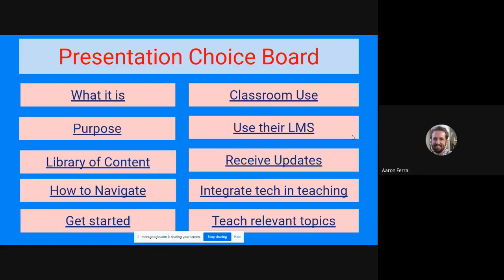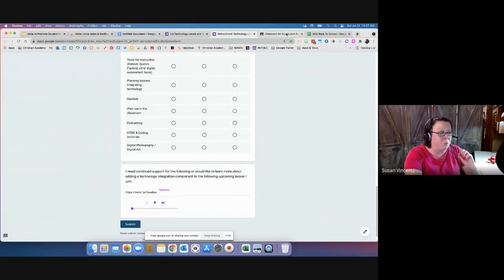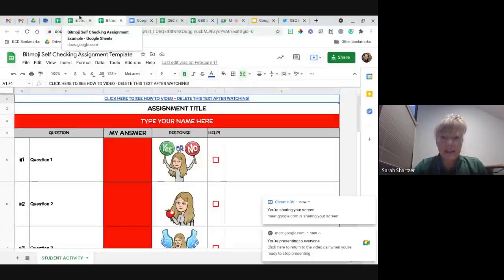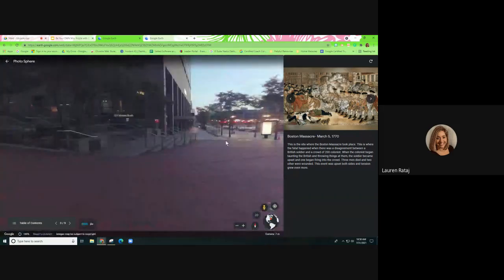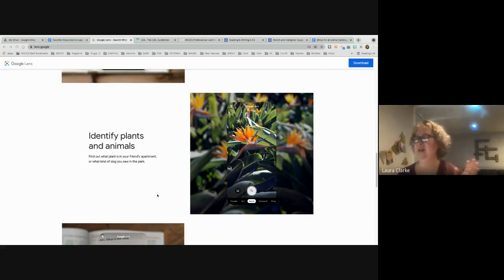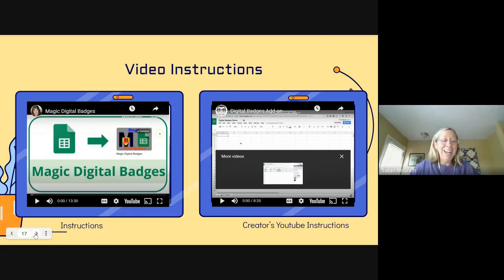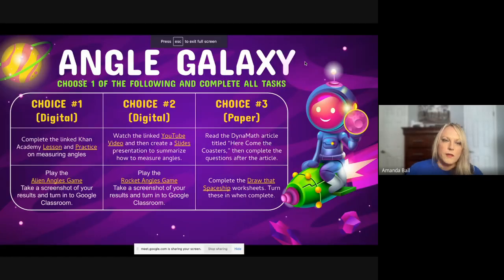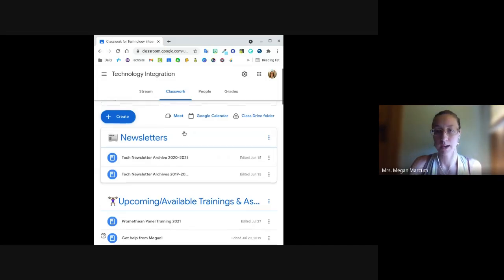GEG KY Googlepalooza!!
GEG Kentucky's July 31, 2021 event.